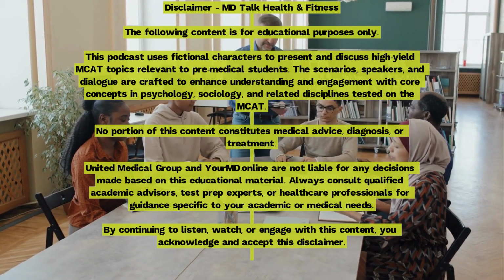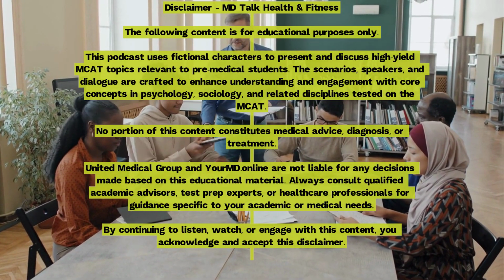MD Talk: Episode 1:Unpacking Social Class: Stratification, Mobility, and Inequality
🎧 New Episode on MCAT Psych Pulse!

This podcast episode features a discussion between a virtual fictional host Jennie and also a fictional sociologist, Dr. Jordan Carter, exploring social class and socioeconomic status as foundational concepts relevant to future physicians. They differentiate between social class as a cultural label and SES as a quantifiable measure of income, education, and occupation. The conversation further examines class consciousness, cultural capital, and social reproduction, highlighting how these factors contribute to societal inequalities and impact healthcare interactions. Finally, they address social mobility, global and health-related disparities, poverty, and social exclusion, emphasizing the importance of understanding these concepts for future medical professionals.

Presented by our fictional host Jennie and expert guest Dr. Jordan Carter, this episode blends real-world examples with MCAT-style insights to help you master one of the most important high-yield topics.

👉 Tap in, take notes, and level up your prep.
🧠 Part of MD Talk Health & Fitness' MCAT podcast family.

Channel Info:
All media content here is owned by YourMD.online LLC. So sit back, relax, and enjoy learning about important healthcare topics presented by our team of expert physicians.

Get More from Us:
Checkout our askunitedmedicalgroup askjane initiative to get medical answers via Innovative Medical Search Engine